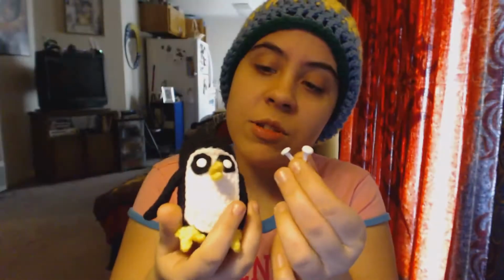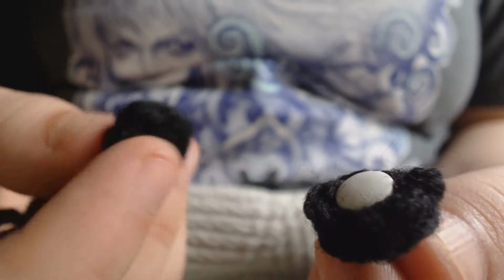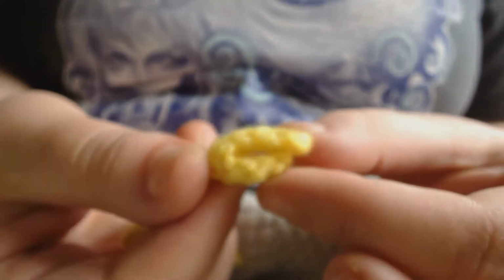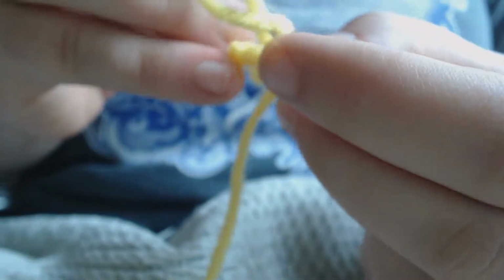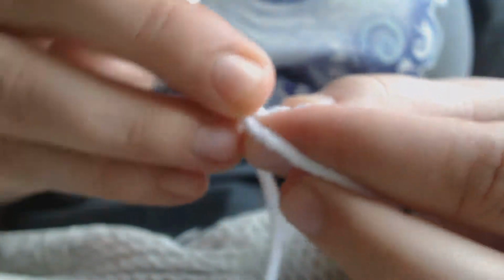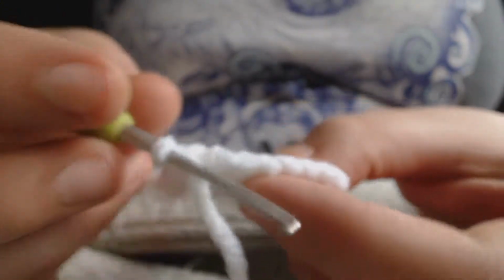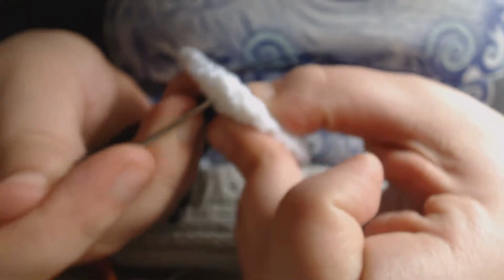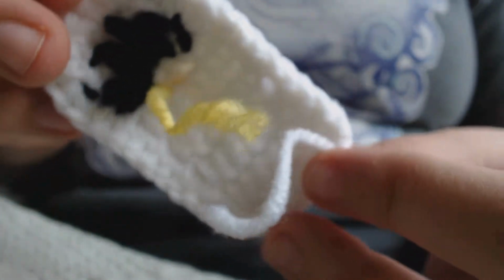How to Crochet Gunter from Adventure Time Part 1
In which I show you how to make Gunter from Adventure Time!

for more!